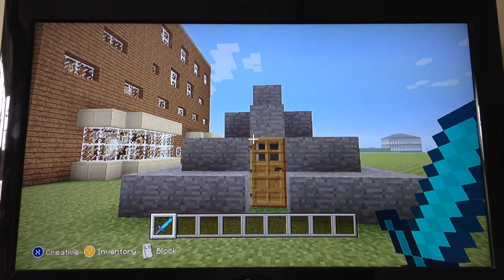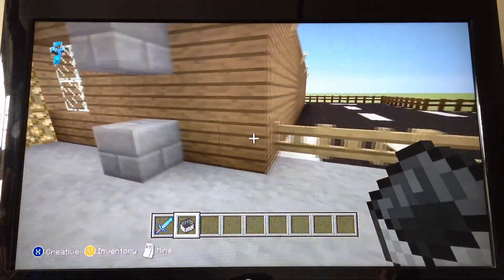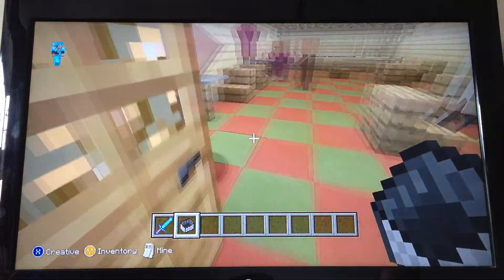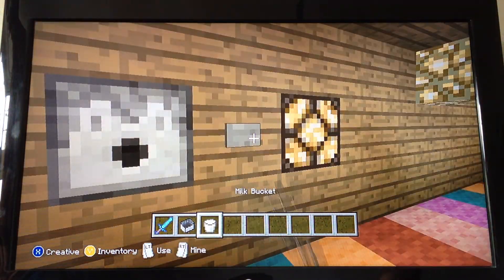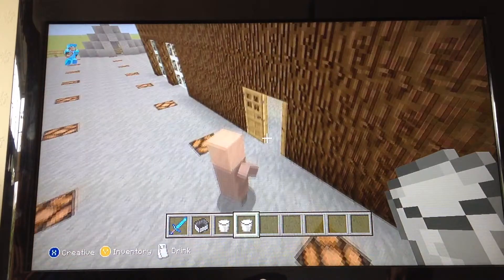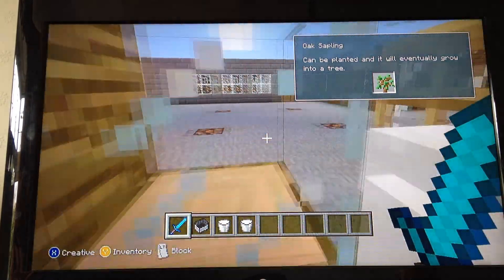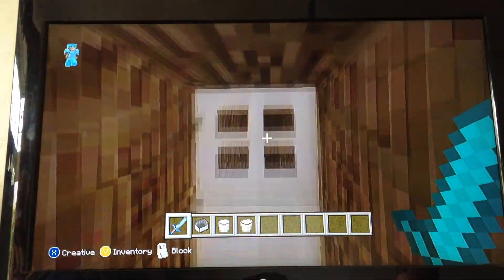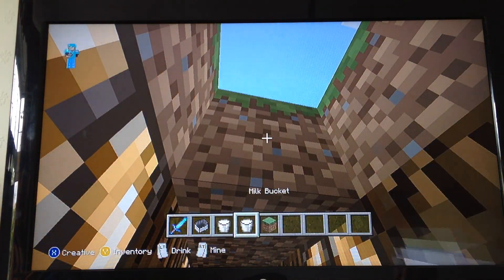Xbox 360 edition Minecraft Looking round one of my worlds worlds (part 5)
In this video I show you the last video of this series.

Please comment too because I like reading comments it is very fun.